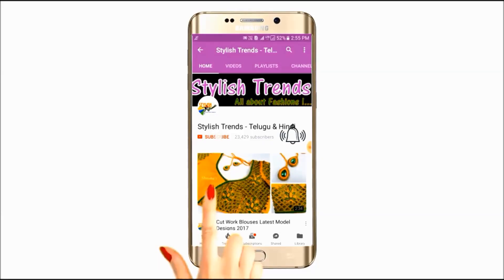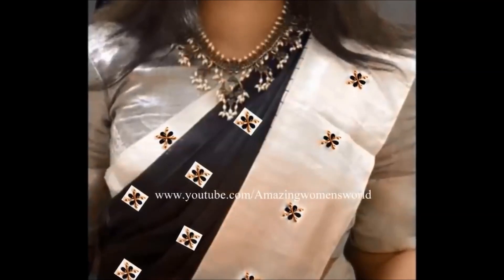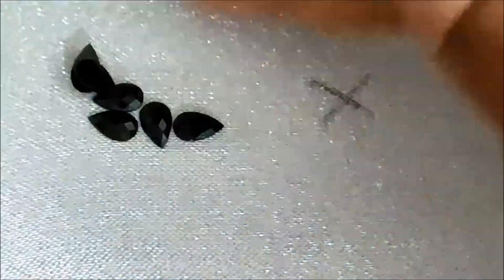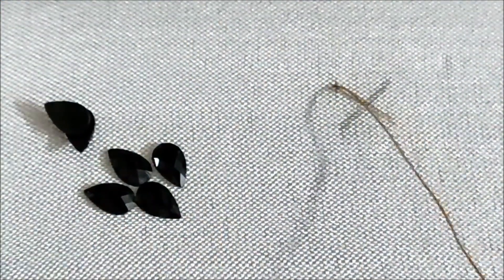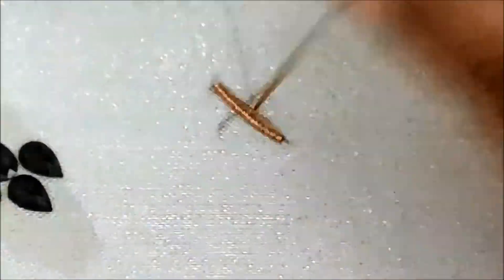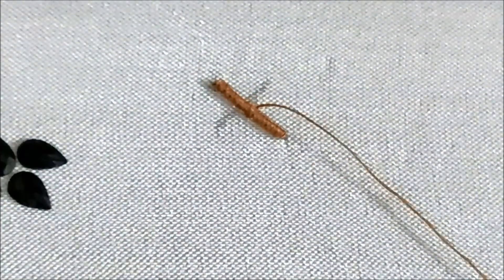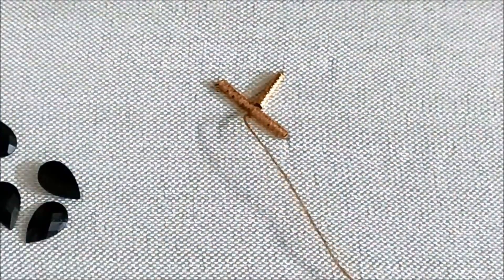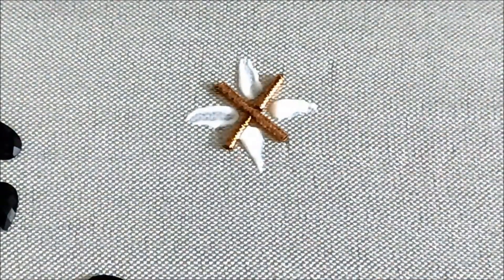అందరి కళ్ళు మెరిసిపోయేలాంటి సూపర్ డిజైన్ చేసుకోండి ఇంట్లోనే చాల easyగా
Chain ball lace
Embroidery stones
Drop shape Kundans
Stone chain lace